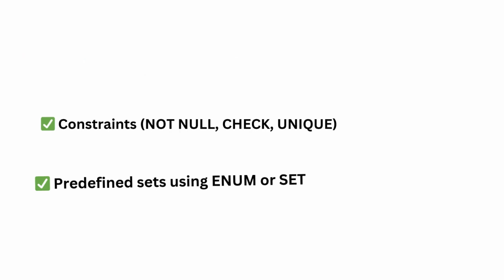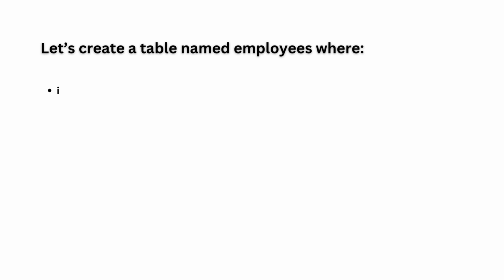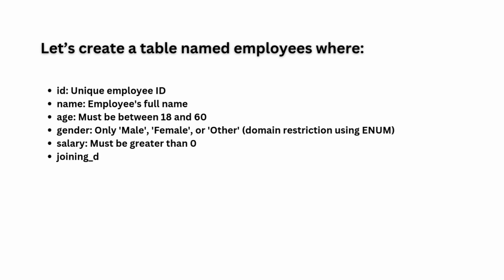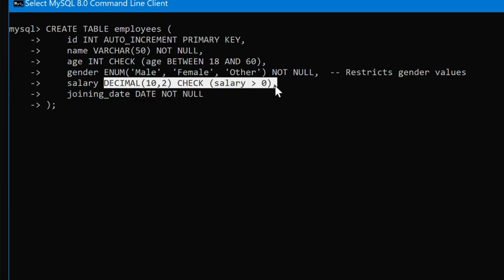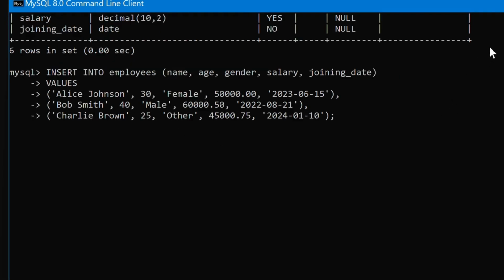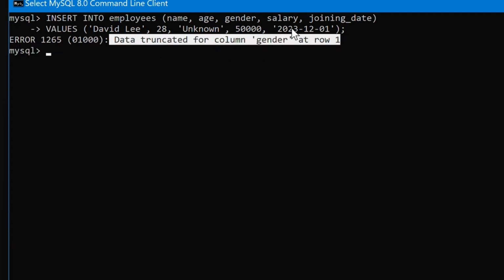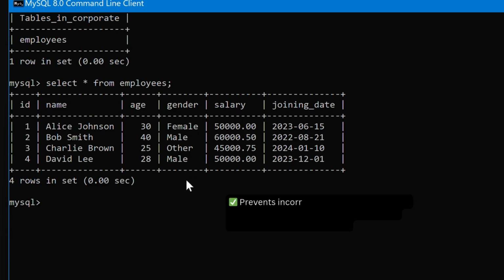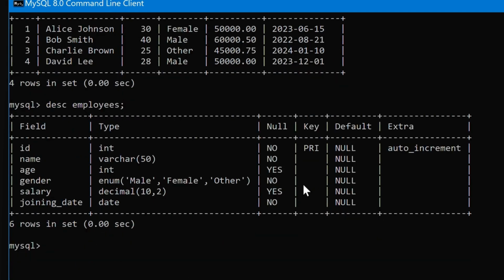✅ MySQL Domain Explained | What is a Domain in MySQL?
What You’ll Learn:
✔️ Definition of Domain in MySQL
✔️ How to restrict values using ENUM and CHECK constraints
✔️ Creating a table with domain rules (employees table example)
✔️ Inserting valid & invalid data to understand constraints
✔️ Why domains are important for data integrity

💻 SQL Queries Used in This Video:
✅ Creating a table with domain constraints
✅ Inserting valid & invalid gender values
✅ Handling errors when violating constraints

📌 Perfect for beginners & database learners!

🎯 Learning Points:
🔹 What is a domain in MySQL?
🔹 How data types, constraints, and ENUM define a domain
🔹 Why gender can be a restricted domain in databases
🔹 How MySQL prevents invalid data from being stored
🔹 Practical SQL queries for applying domain rules

informatics Practices
computer science